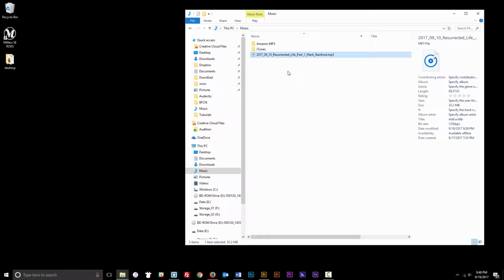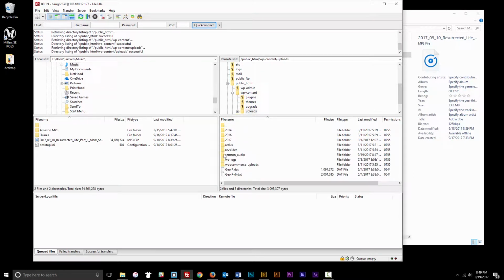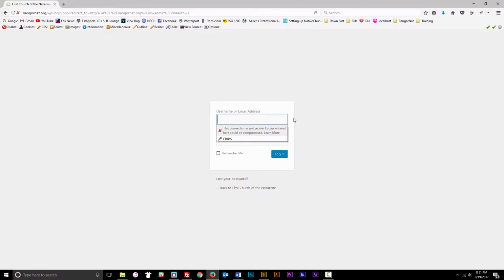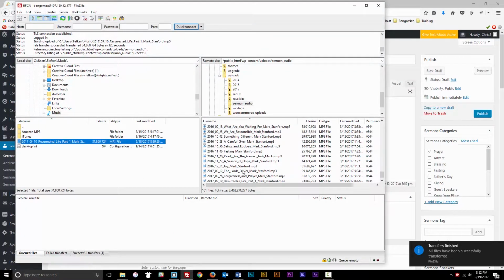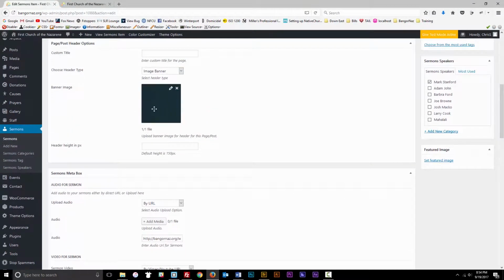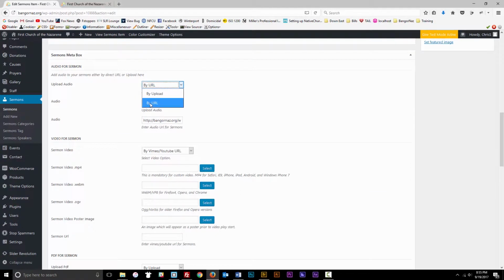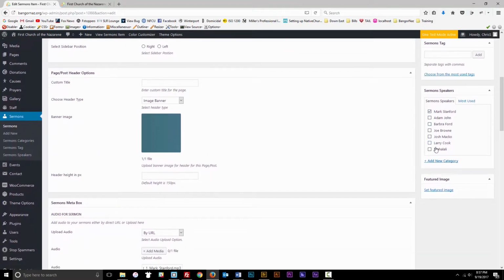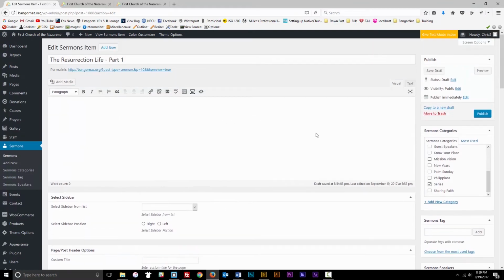Adding a sermon to the website